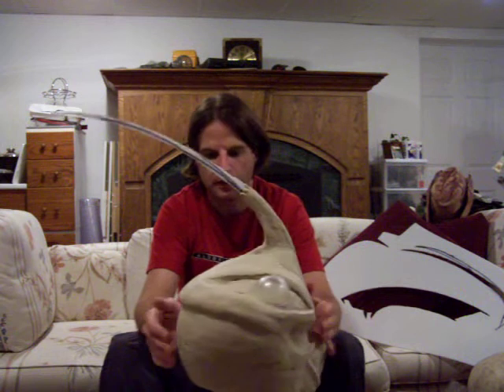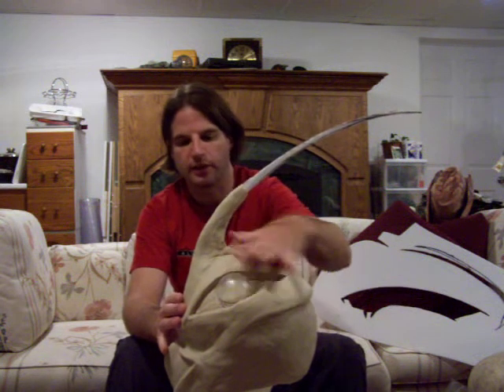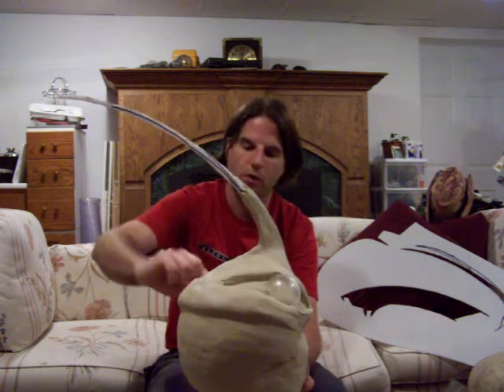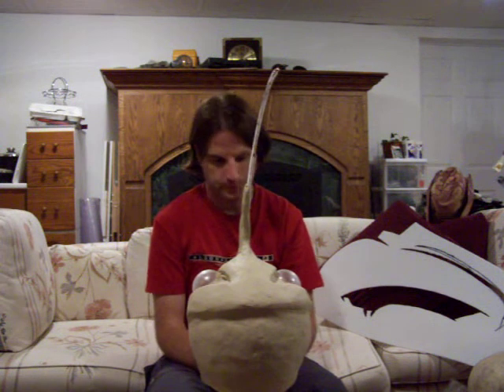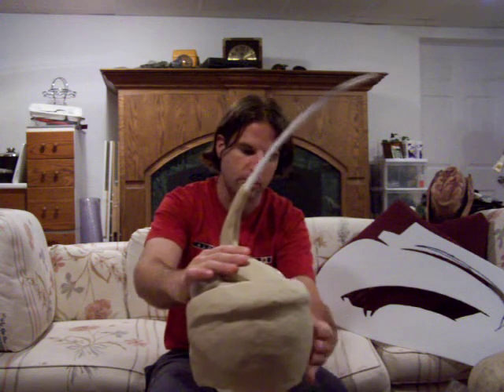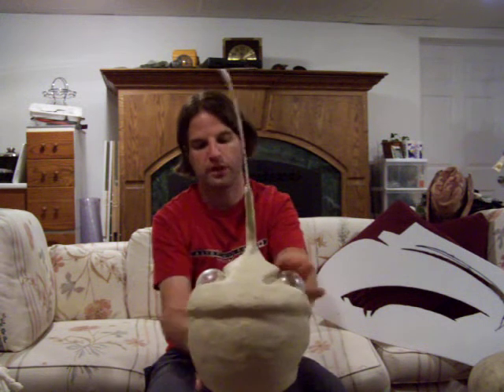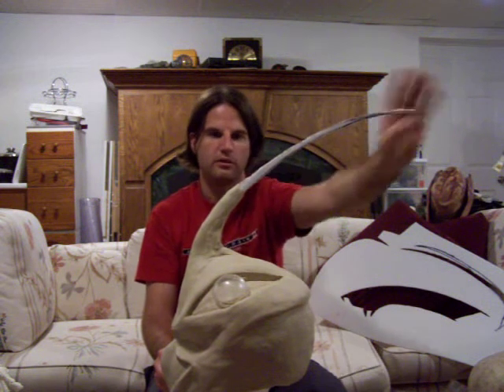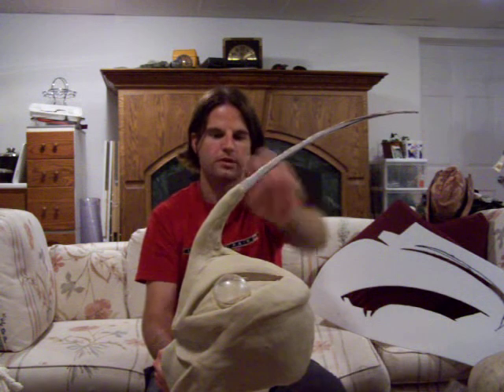Valkyrie Guyver part 5